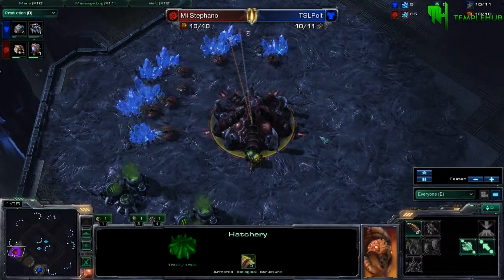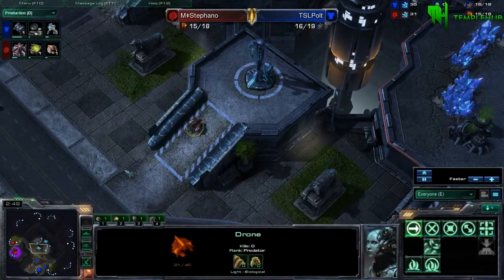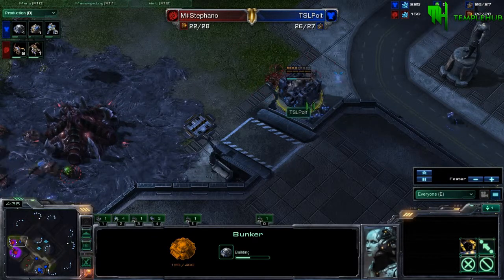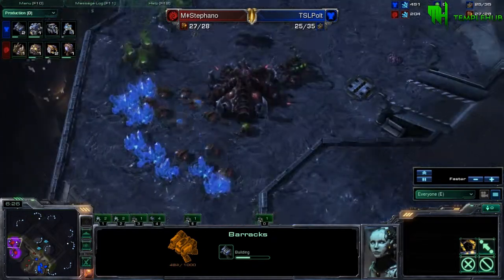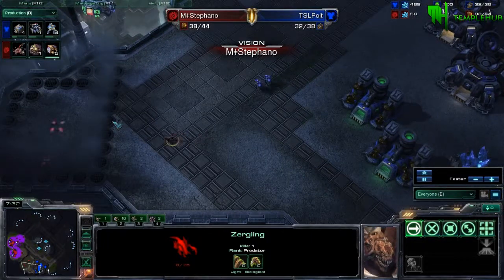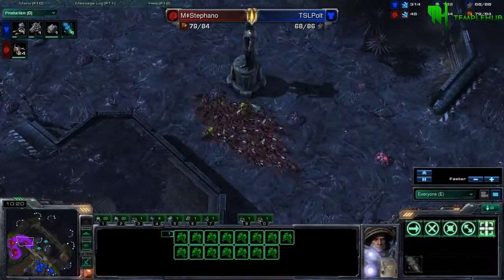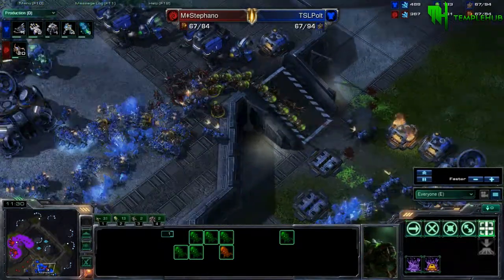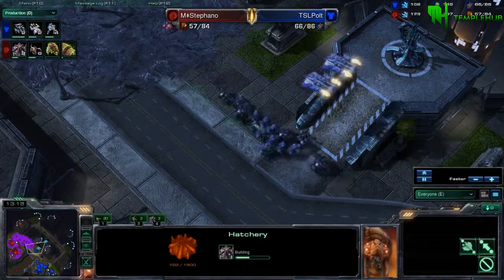Starcraft Commentary #130 TSLPolt vs. MStephano (Game Two)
I'm now a part of the TempleHub, exciting times!

Skype of ceo's:
Re.blockz
Daraedits